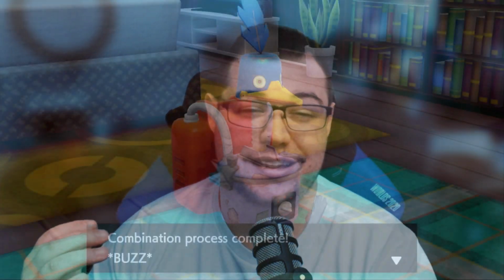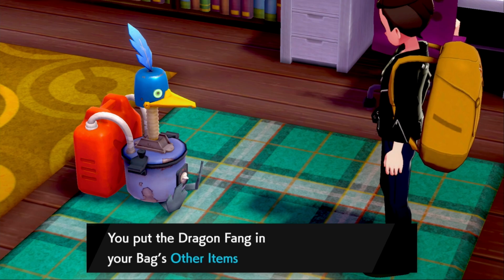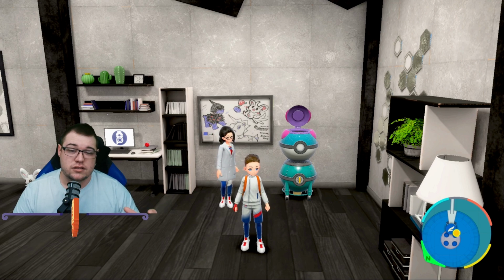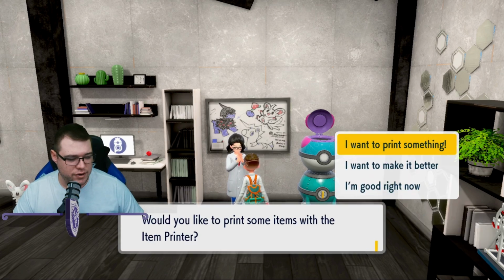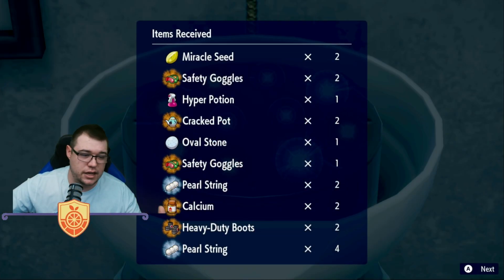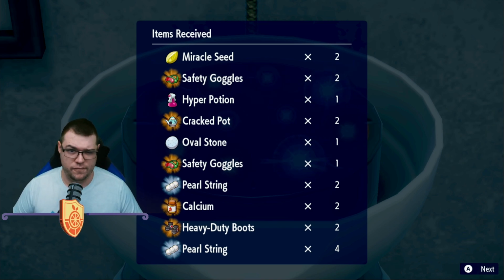Maximize Your Item Printer in Pokémon Scarlet & Violet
Learn how to master the item printer in Pokémon Scarlet & Violet's Indigo Disk DLC. This guide will help you maximize your rewards and become a pro at using the item printer feature!